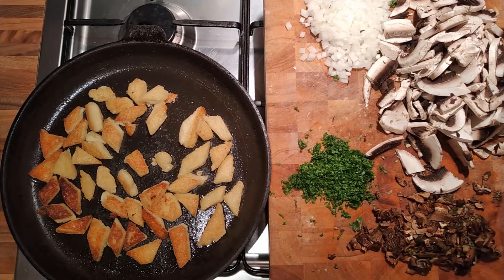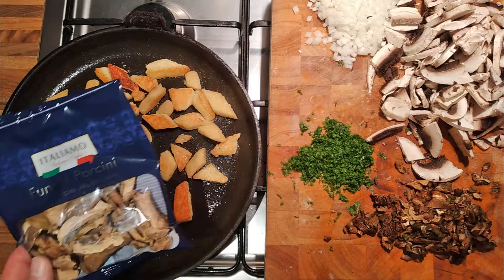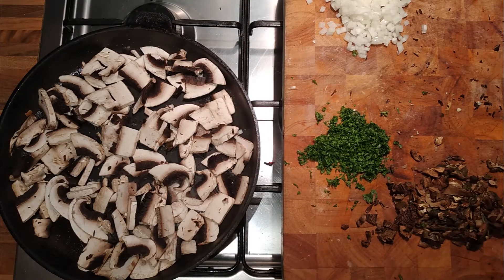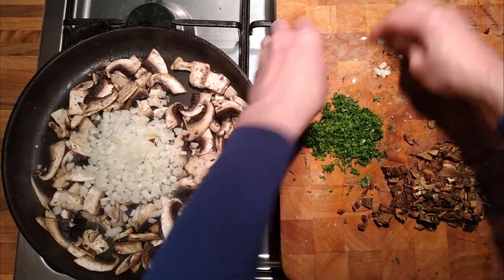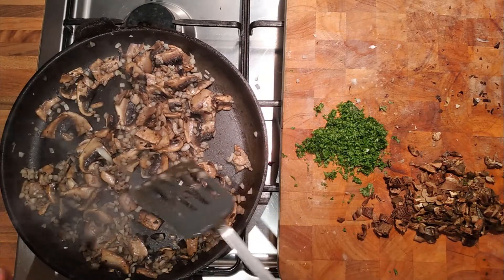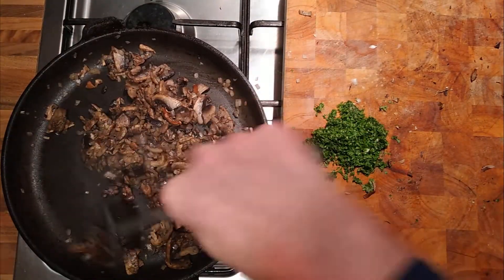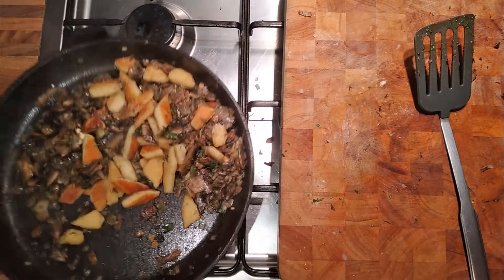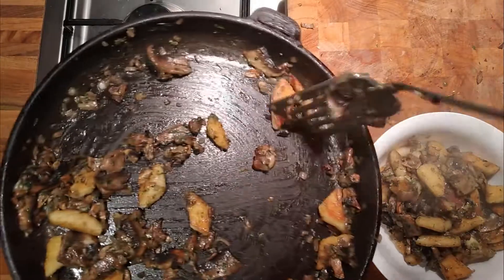Fried Polenta with Mushrooms £1.11 per portion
Limited budget, limited ingredients and as tasty as possible.

Easy fast dinner made from leftovers and store cupboard ingredients.

2 Portions £2.21Cheap, £3.70 With expensive Mushrooms

Polenta 300g Approx
100g Polenta/Semolina £0.15
250ml water
25g Hard Italian Cheese £0.25
Half Chicken Stock Cube £0.02

300g Flat Field Mushrooms £1.25
150g Onion £0.15
30g Dried Mushrooms, soaked and chopped(optional) £1.49
30g Chopped Parsley £free
25g Butter £0.14
25g Hard Italian Cheese £0.25